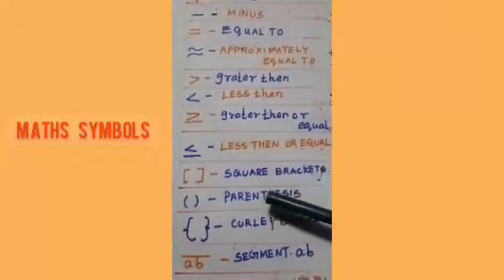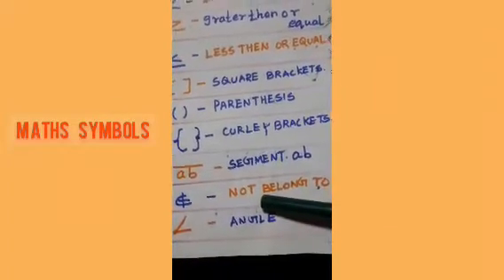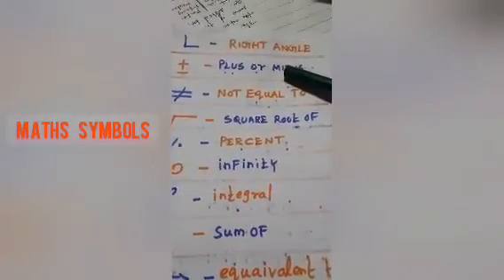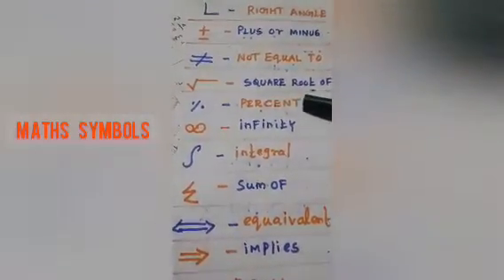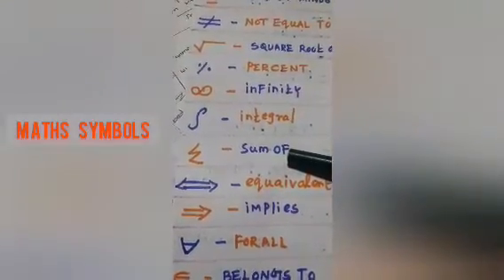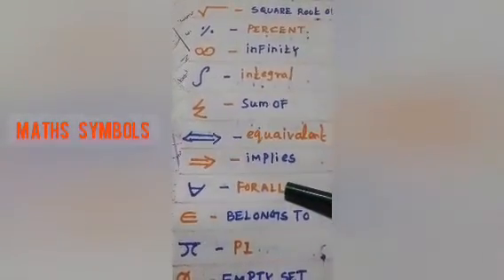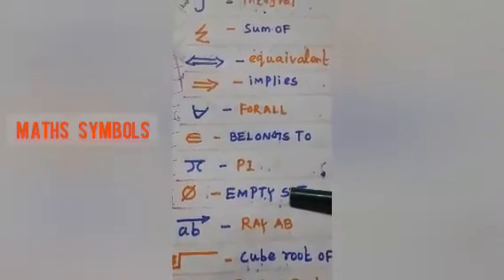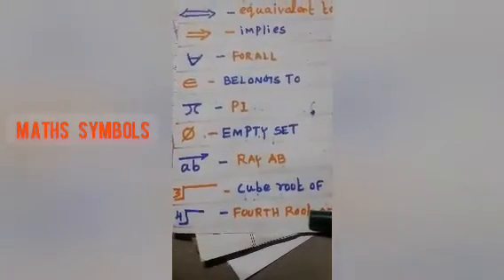maths symbols.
this content is explain about  maths  symbol
like + , × , ÷ , = , etch.